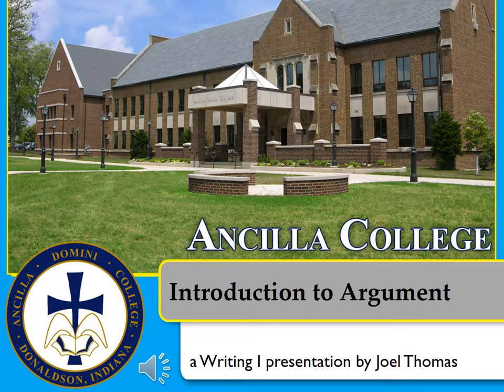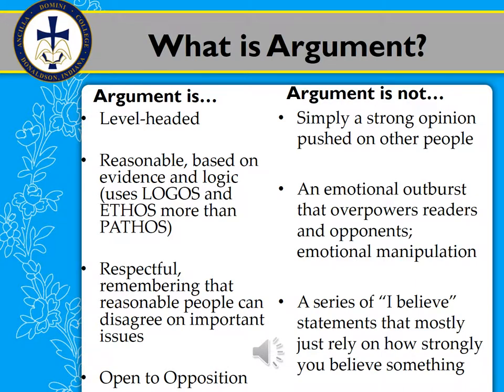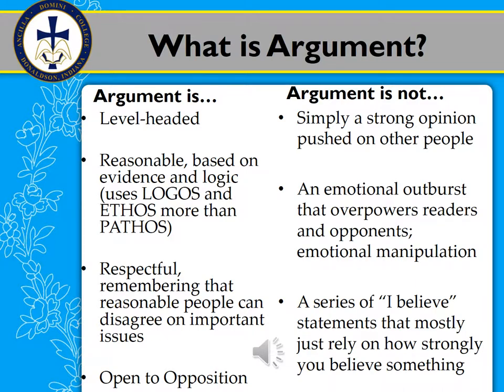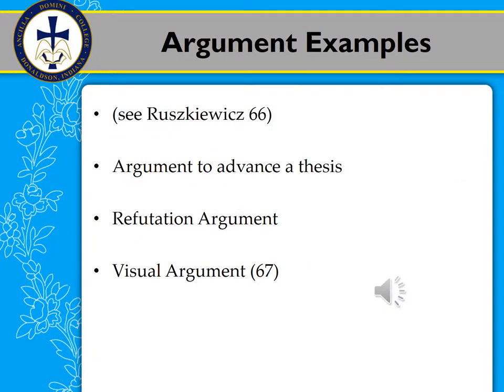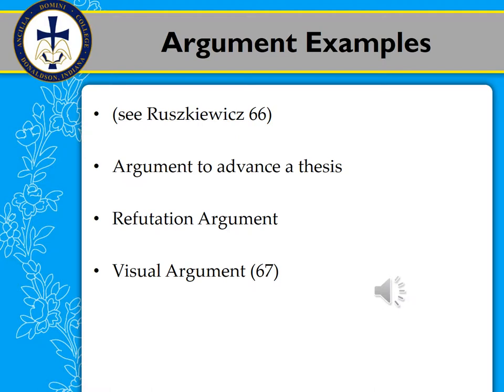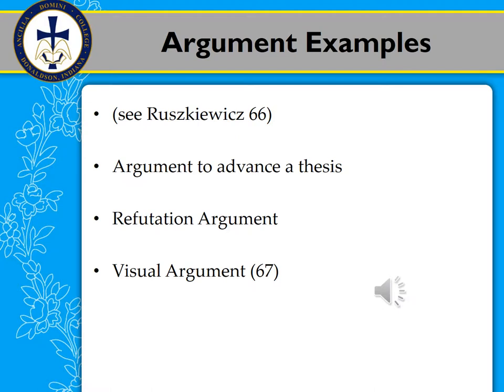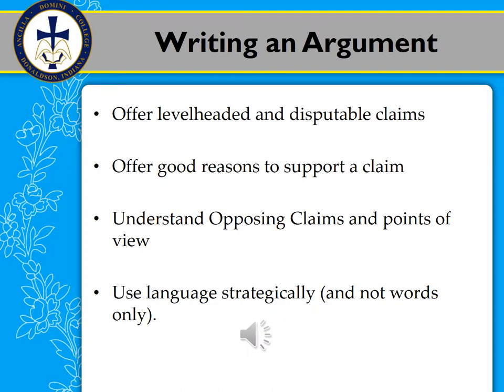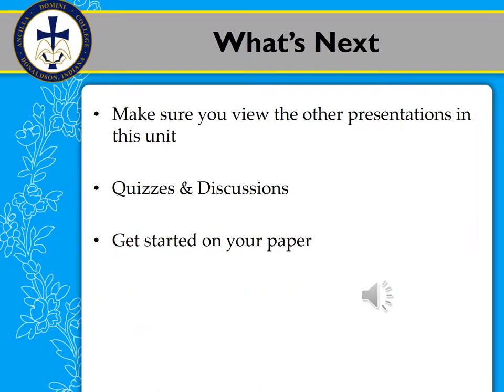Argument Introduction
This video is part of the Argument series created for ENGL110 Writing 1 at Ancilla College.